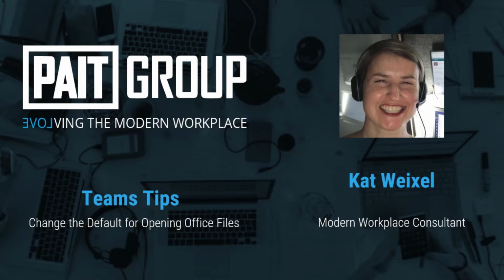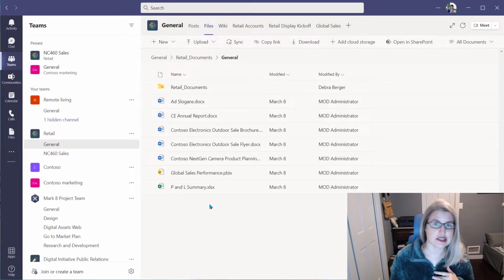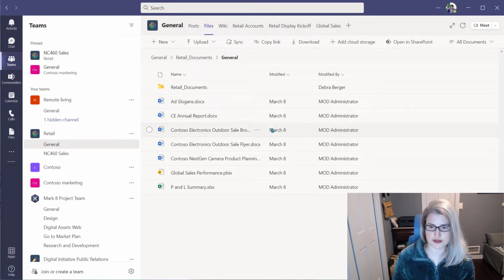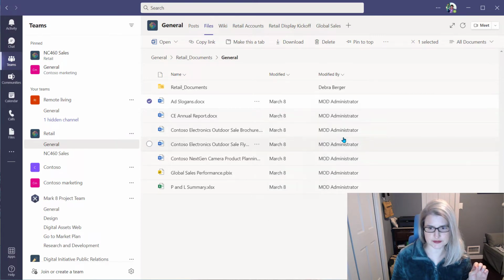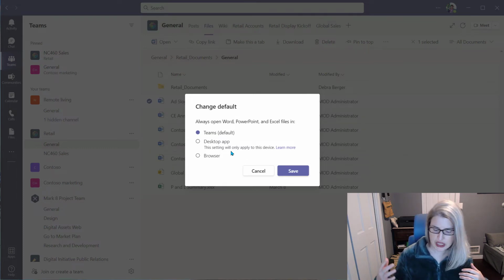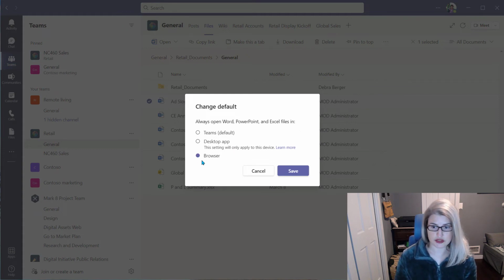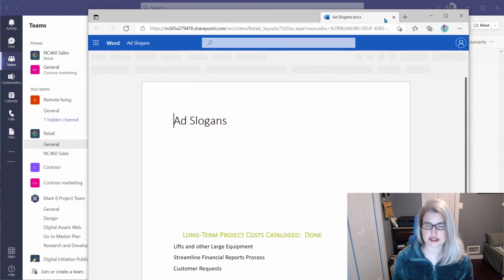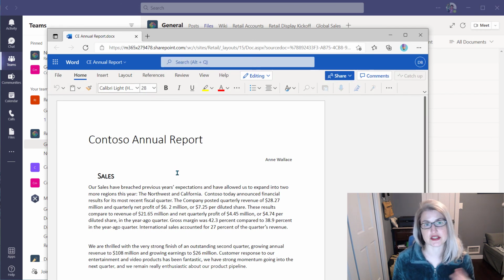Change the Default for Opening Office Files in Teams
Don't want your files to always open in the Teams app? Now you can change the default setting and open Office files in the browser, related Office app, or keep opening files in the Teams app. You get to choose!